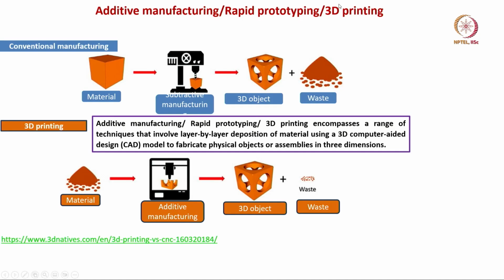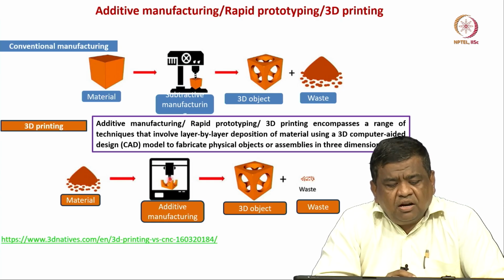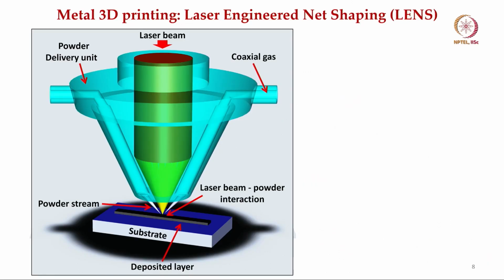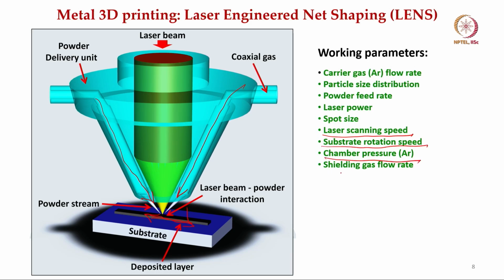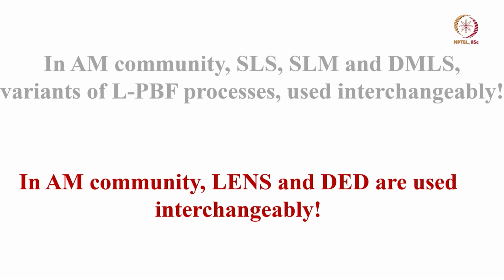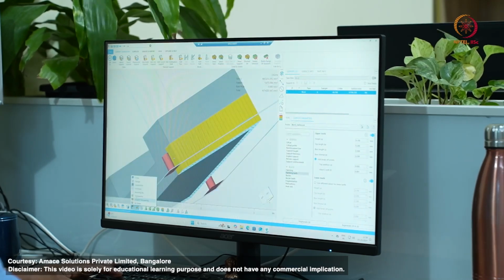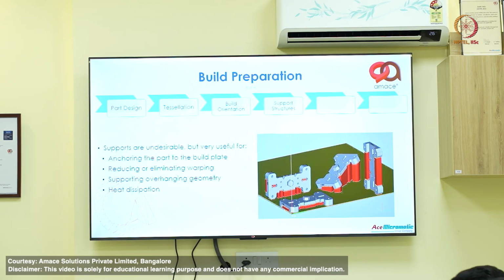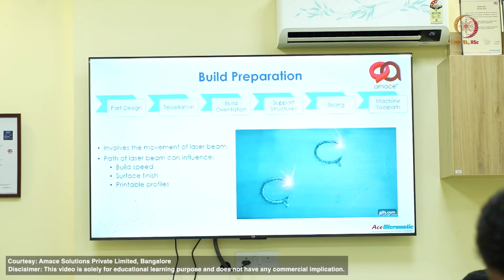Lec 09 Overview of AM Processes and Demonstration of industry-scale L-PBF machine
Course Name: Advances in Additive Manufacturing of Materials: Current status and emerging opportunities
Name of Presenter: Prof. Bikramjit Basu